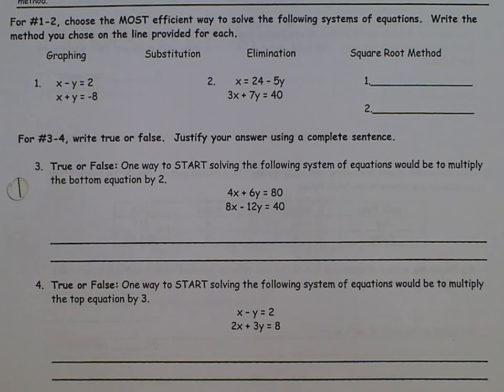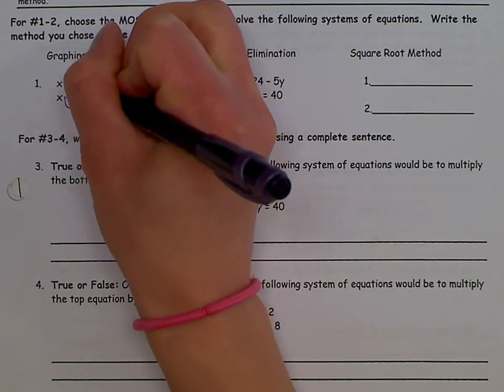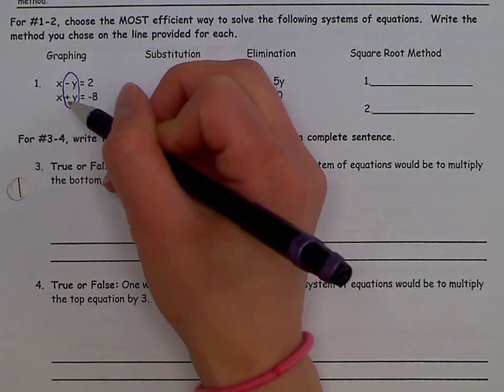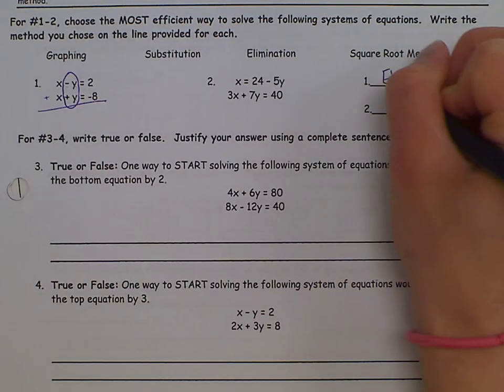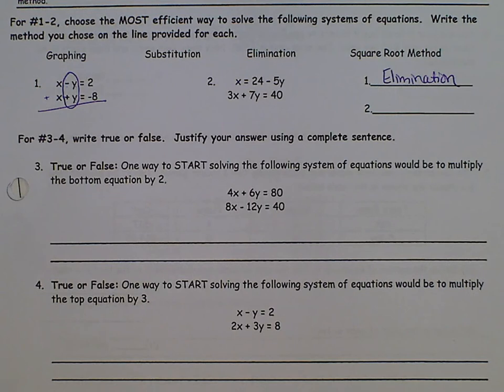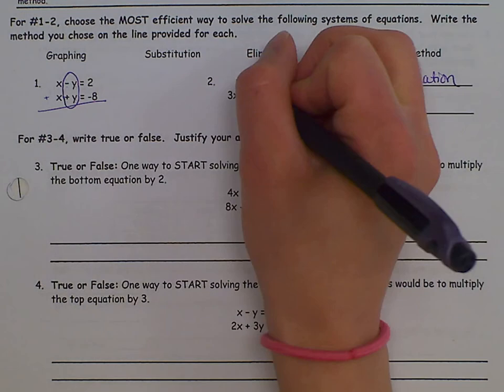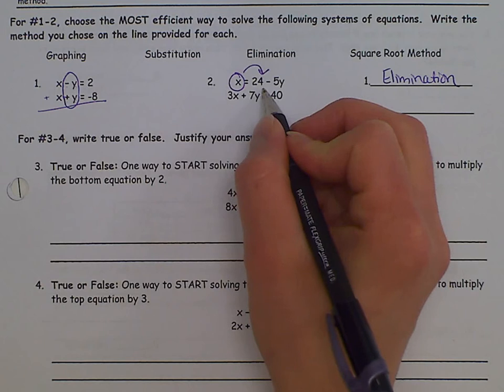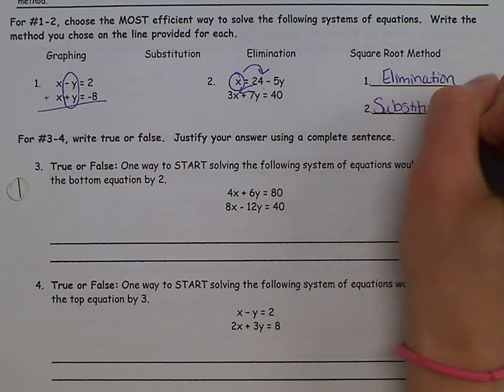Alg Unit 11 Quiz Review Les 2 & 3 #1 6